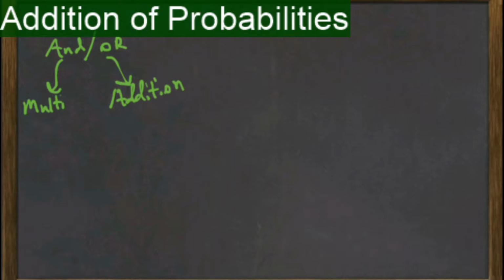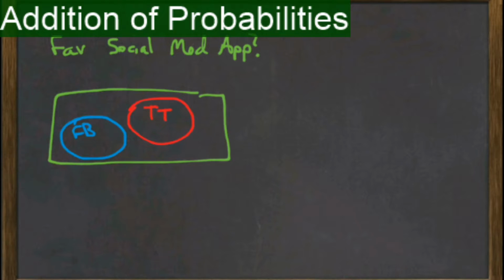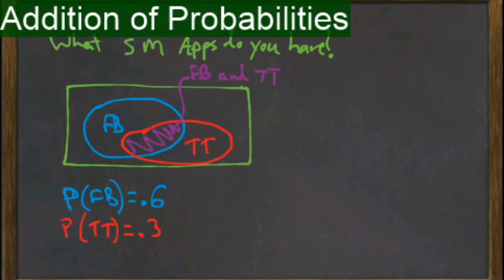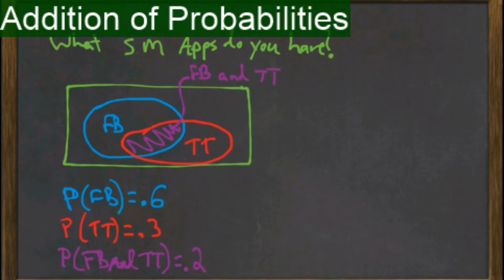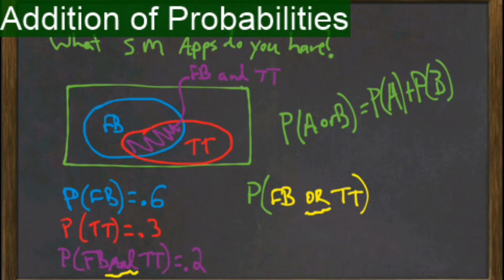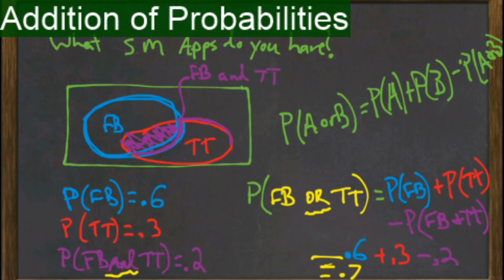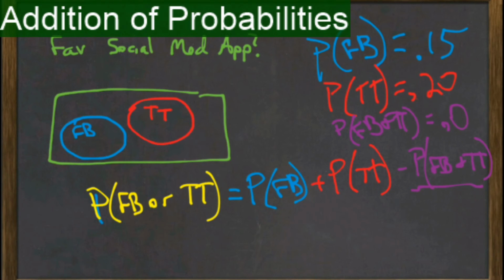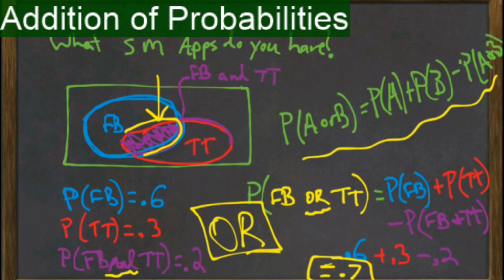Ch 5 Rules of Addition to Calculate Probability--P(A or B)